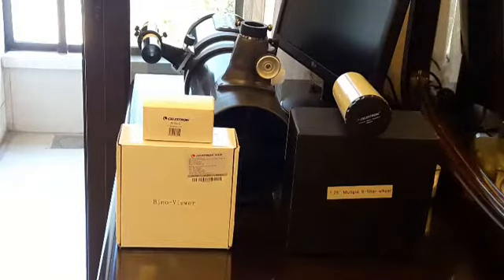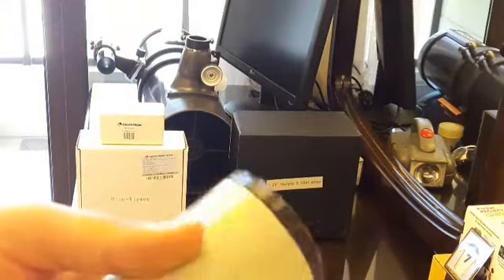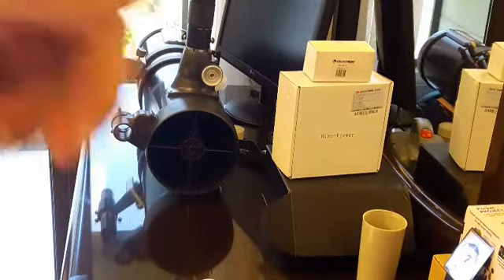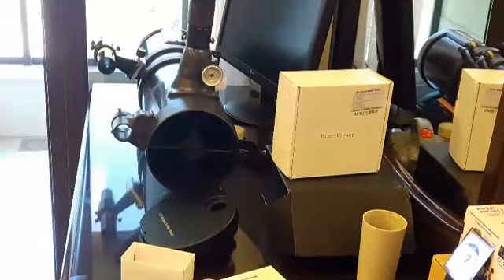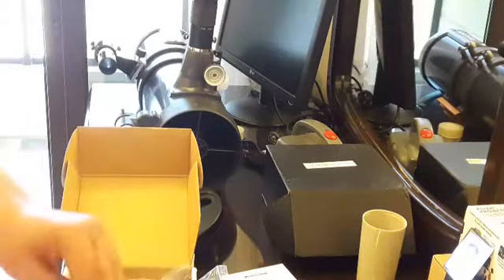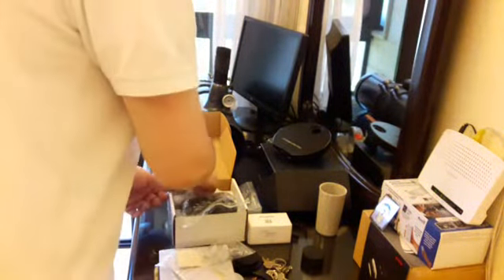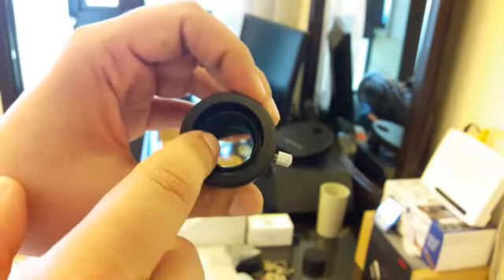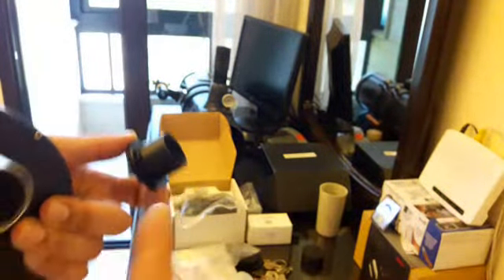Updated: Using The 9 Color Filter Wheel On A Newtonian Telescope (English Version)